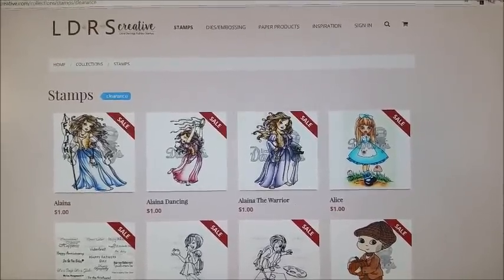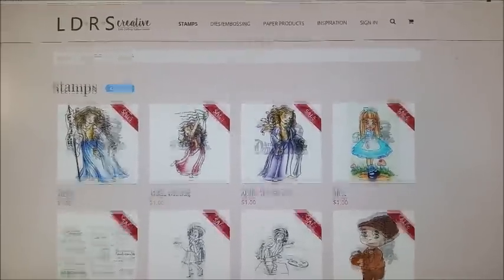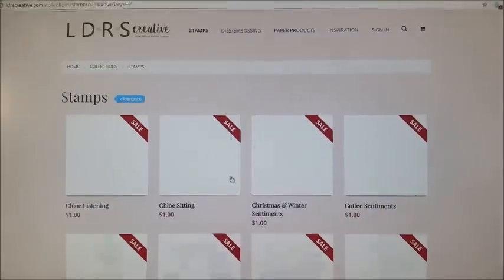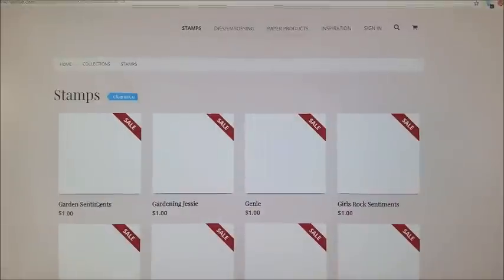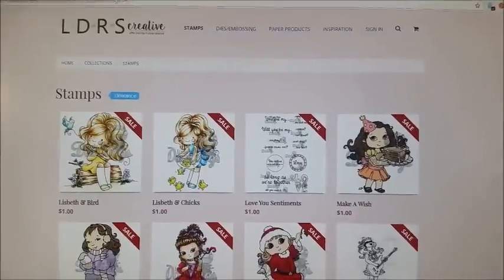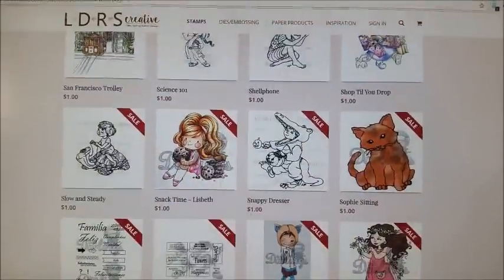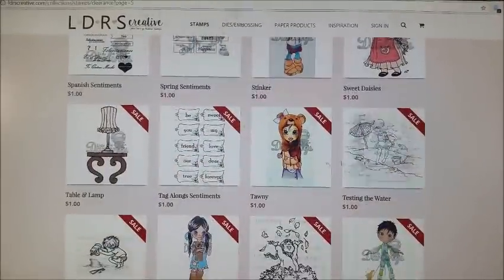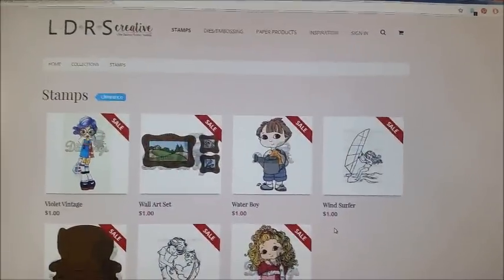$1 Stamps Sale - Enabler Alert! CLEARANCE!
Note: These are unmounted rubber stamps. You can use them as-is with something like Aleene's Tack It Over and Over
Or you can mount them on foam mounting sheets like this